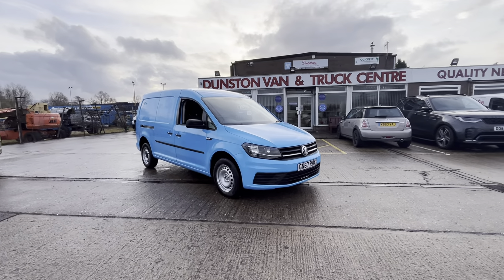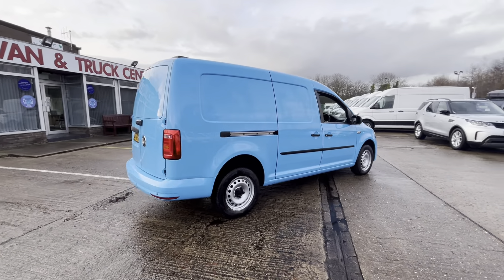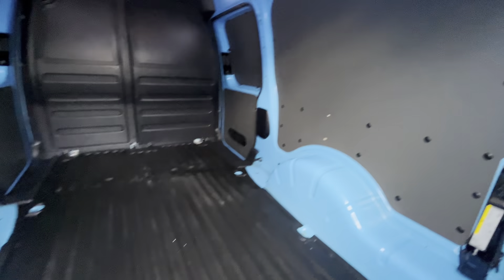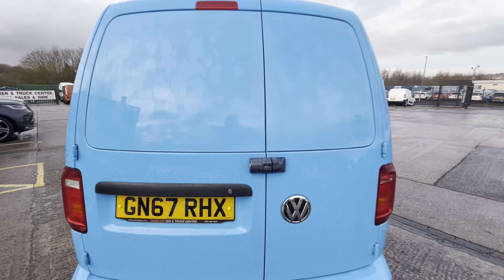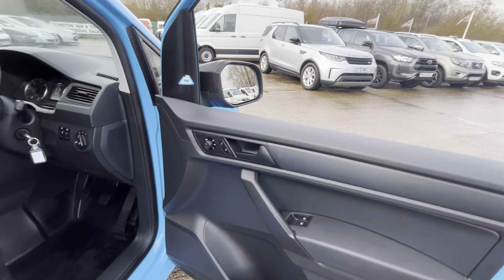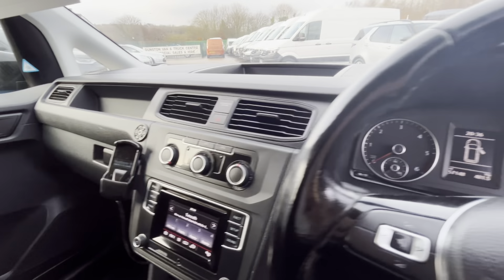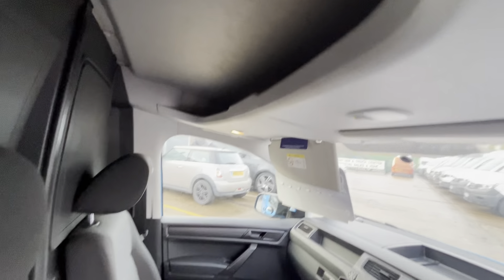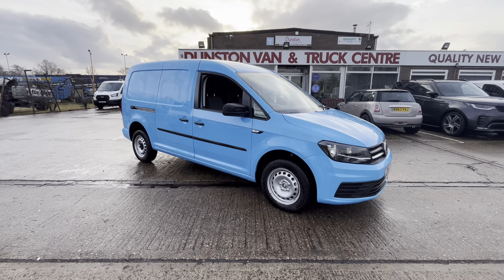2017/67 CADDY MAXI C20 2.0 TDI 102ps LWB EURO'6